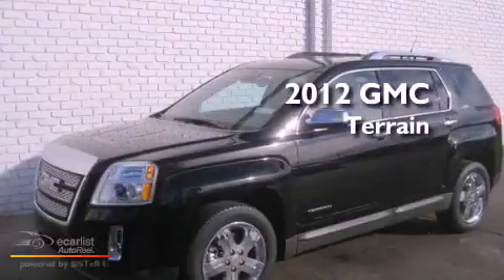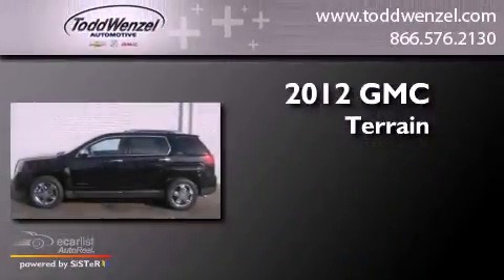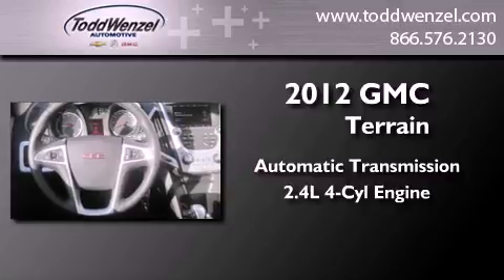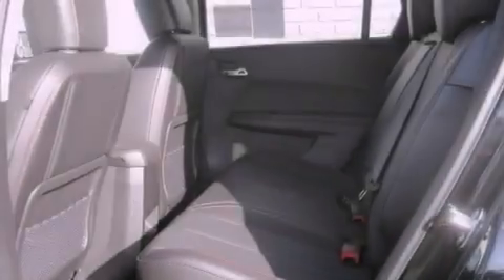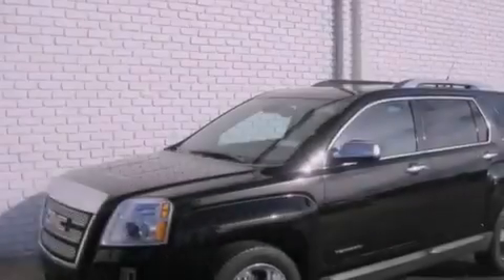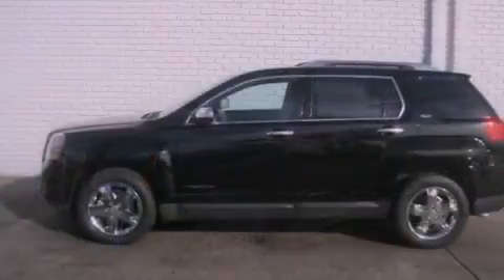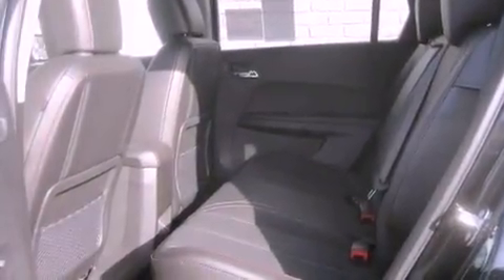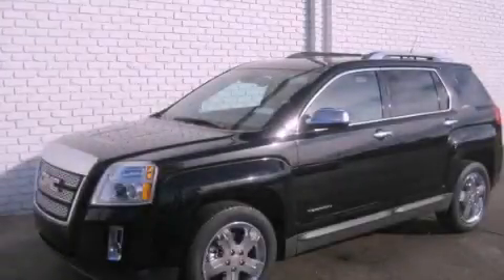2012 GMC Terrain Gran Rapid MIssissippi 49512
Year : 2012
 Make : GMC
 Model : Terrain
 Engine : 2.4L DOHC 4-cylinder SIDI (Spark Ignition Direct Injection)
 Trans . : Automatic
 Exterior : Black
 Miles : 10
 Interior : Black